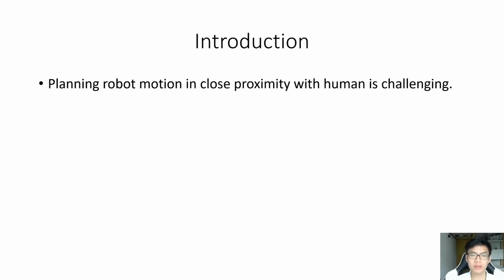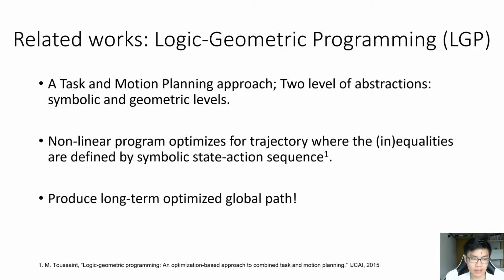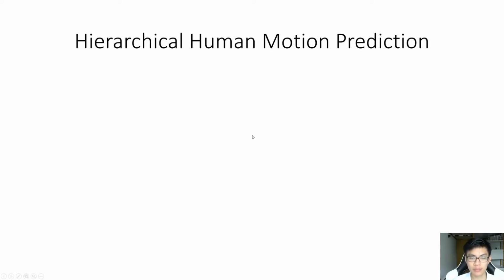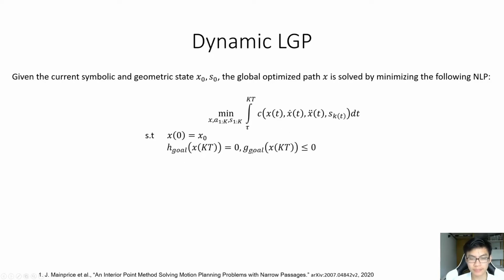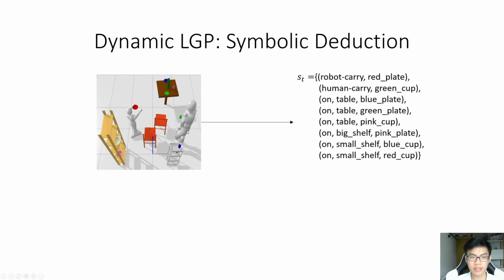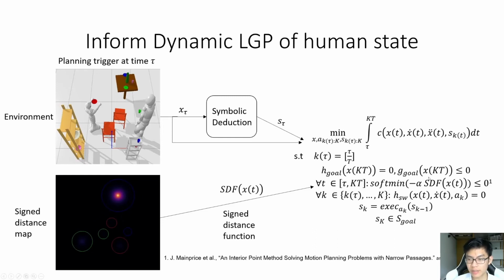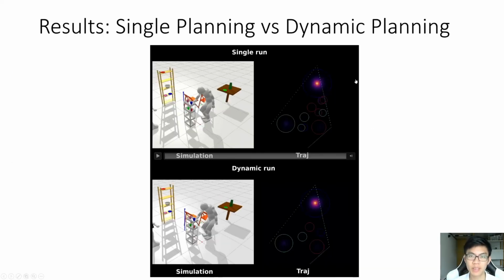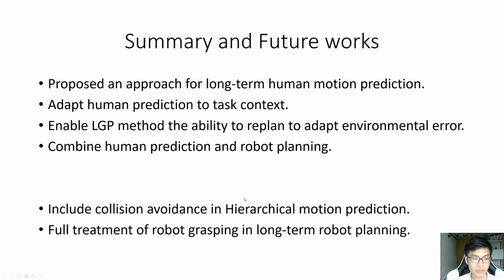Hierarchical Human-Motion Prediction and Logic-Geometric Programming for Min-Interference HR Tasks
2021 - IEEE - RoMan - An